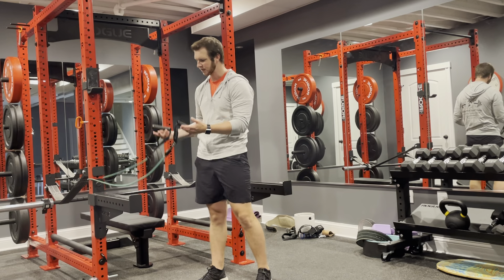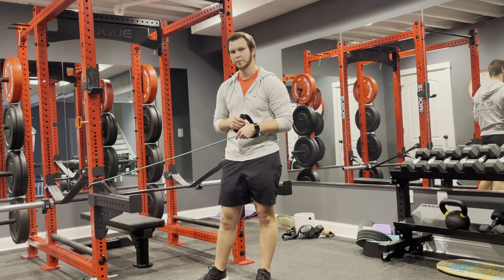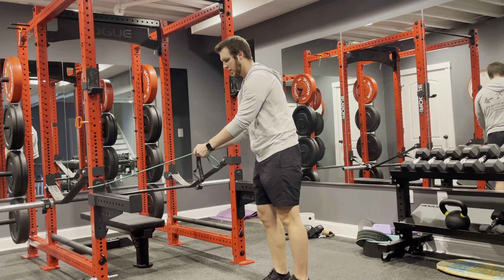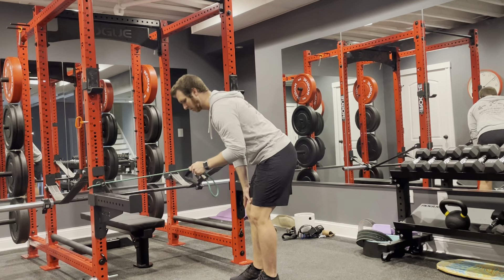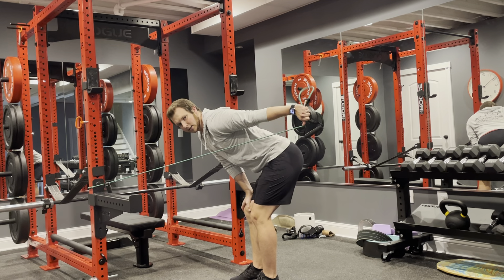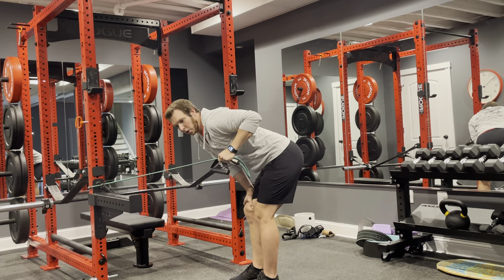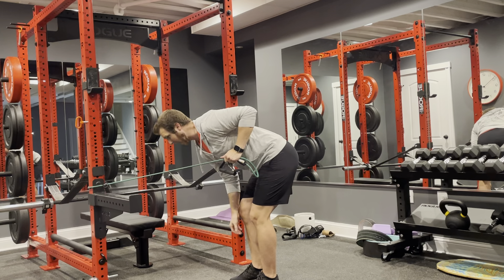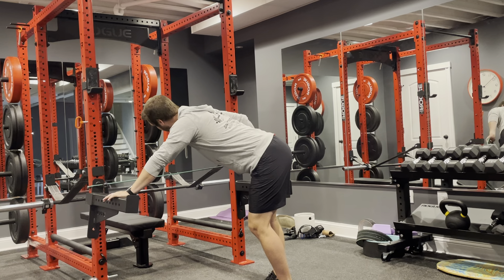Resistance Band Tricep Kickbacks